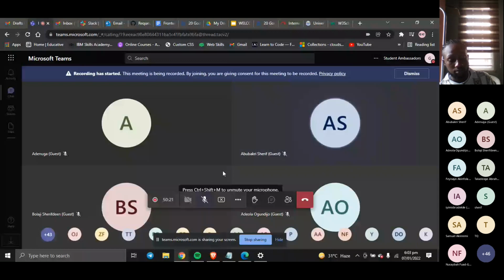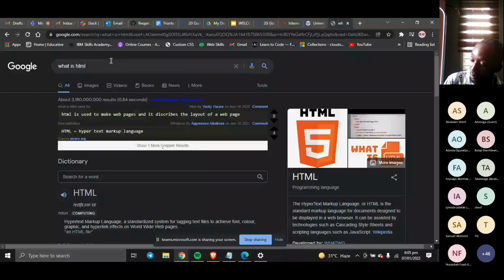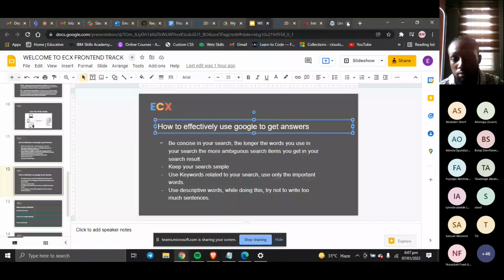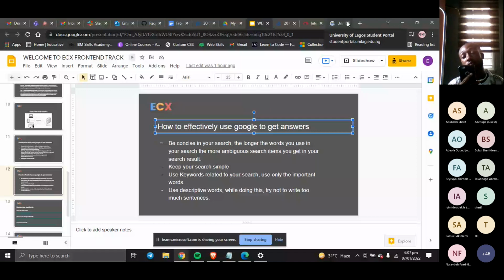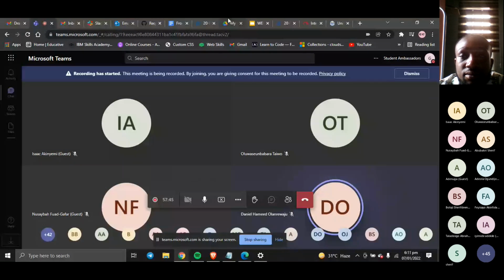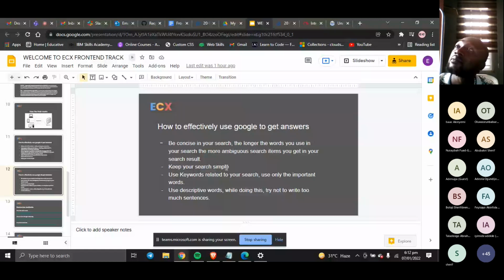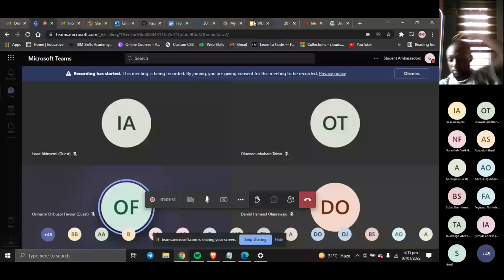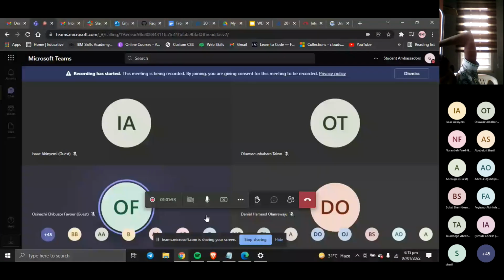Front-End Web Development (WEEK 1B) - ECX 3.0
This is the second part of the recorded video of the Front-End Web Development class that was held on the 7th of January, 2022, during ECX 3.0 Technical Skills Training.